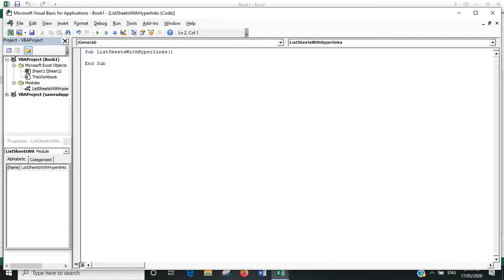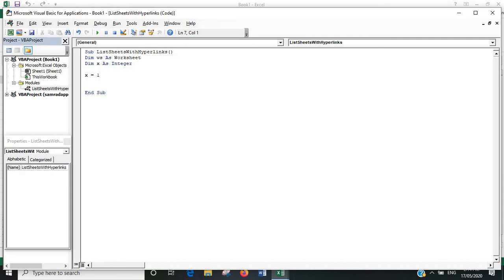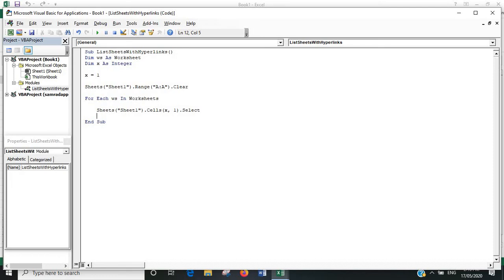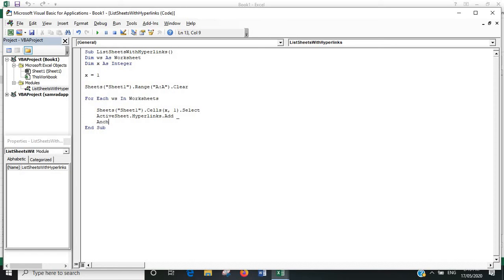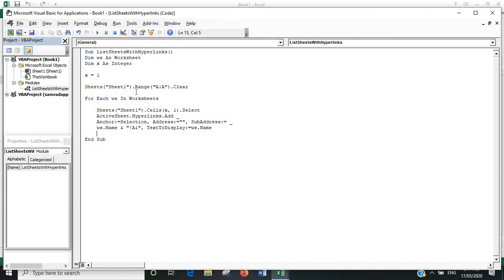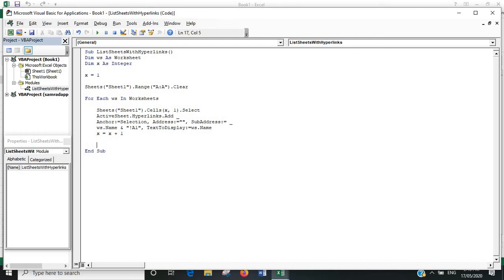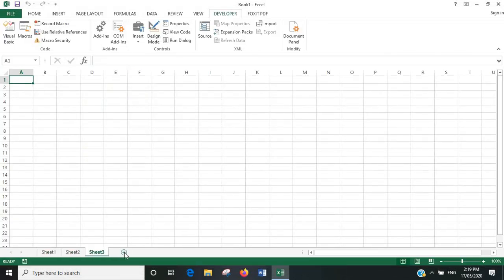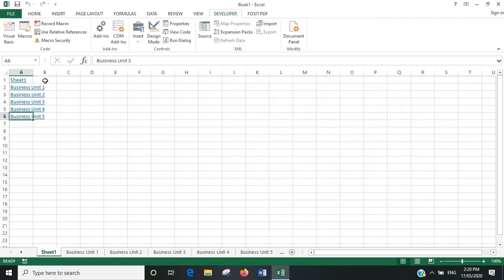How to Write VBA to List All Tabs as Hyperlinks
In this video I demonstrate how to write a VBA macro that will automatically create hyperlinks for all of the tabs in your workbook. VBA code below:

x = 1

Sheets("Sheet1").Range("A:A").Clear

For Each ws In Worksheets

    Sheets("Sheet1").Cells(x, 1).Select
    ActiveSheet.Hyperlinks.Add _
    Anchor:=Selection, Address:="", SubAddress:= _
    ws.Name & "!A1", TextToDisplay:=ws.Name

Next ws

End Sub